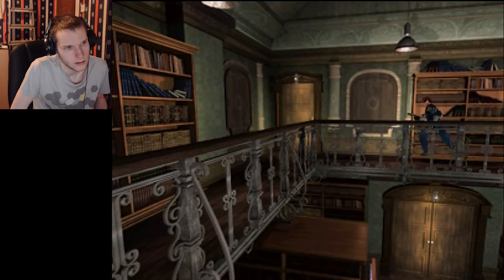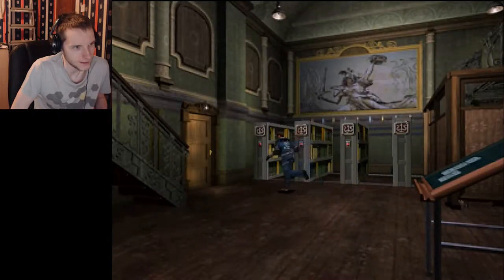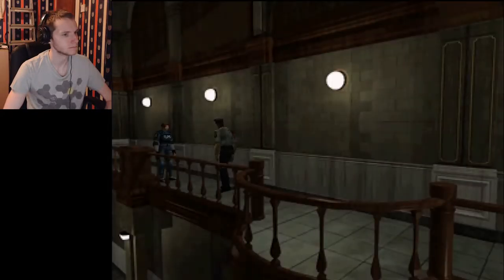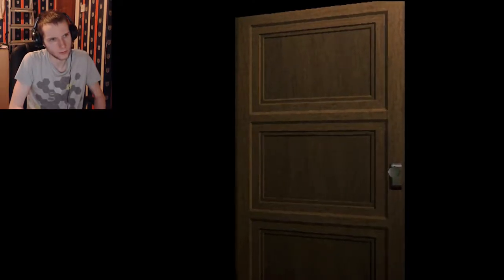Resident Evil 2 (PSX) | Part 4.5 | Technecally a repeat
Ignore if you want